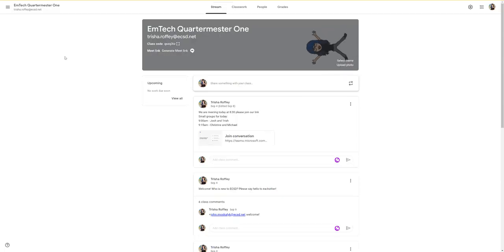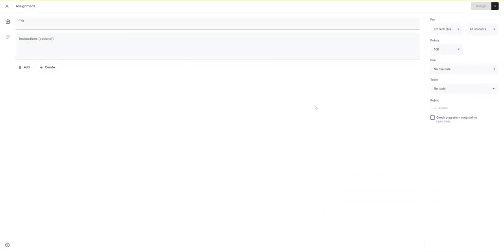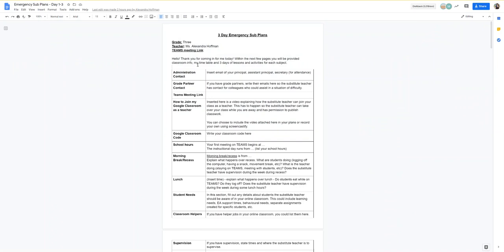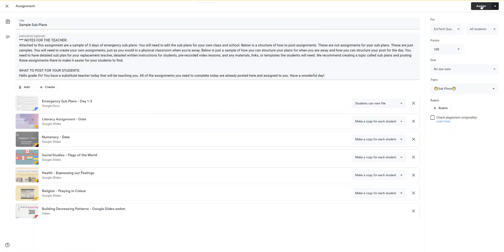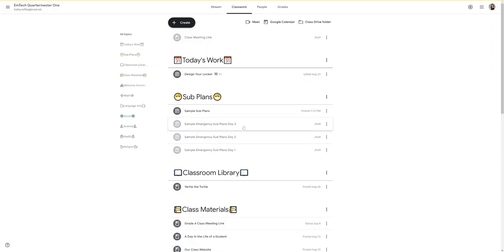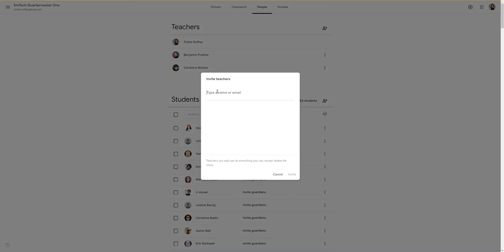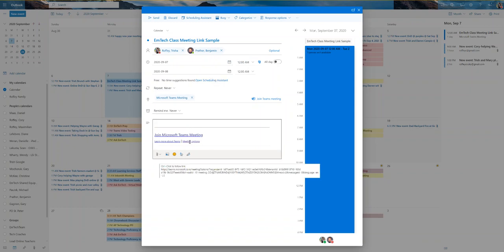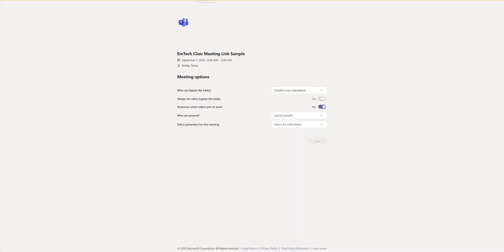Creating Sub Plans in Google Classroom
This video will show teachers how to create sub plans inside a Google Classroom and invite a replacement teacher